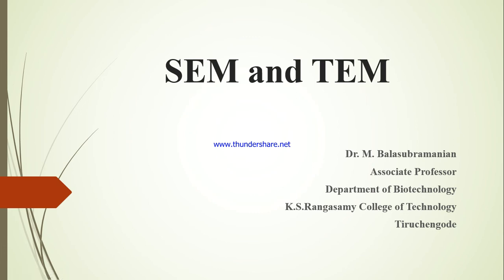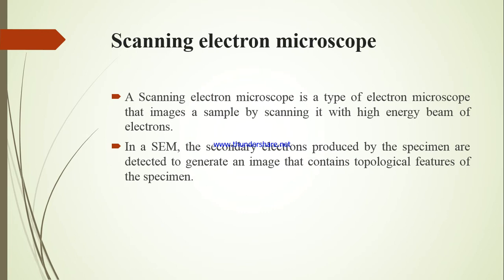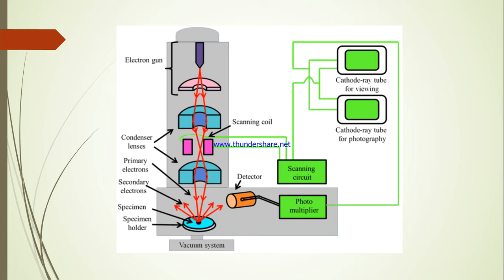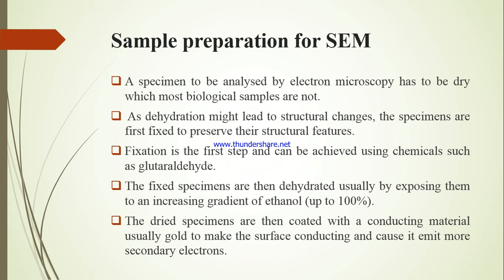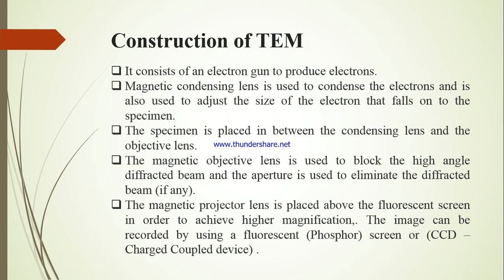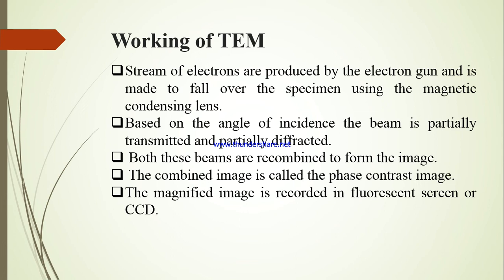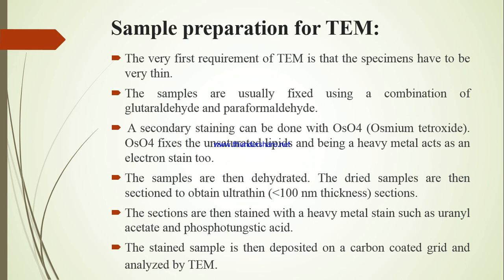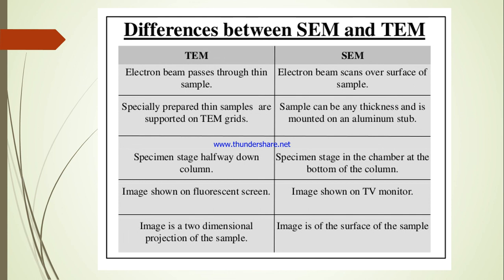Dr. M. Balasubramanian, ASP, Dep. of Biotechnology, KSRCT